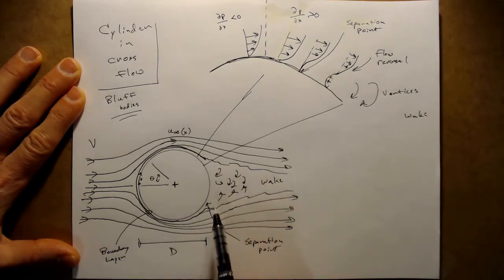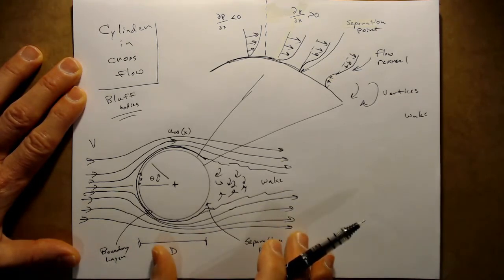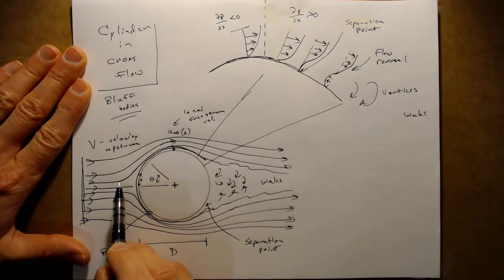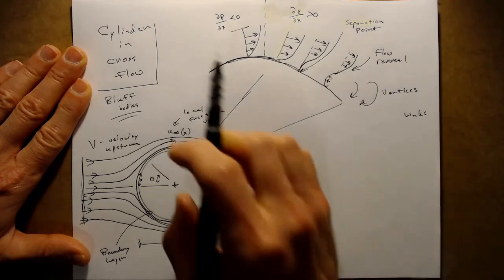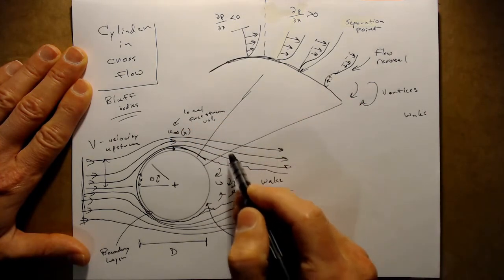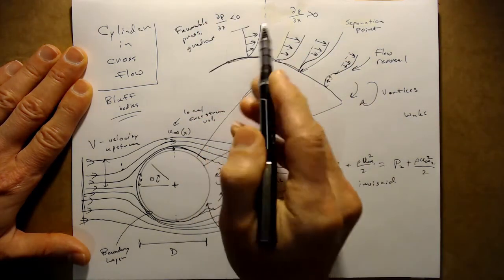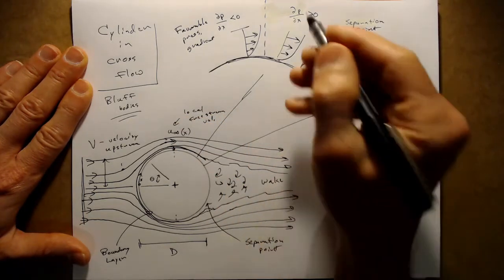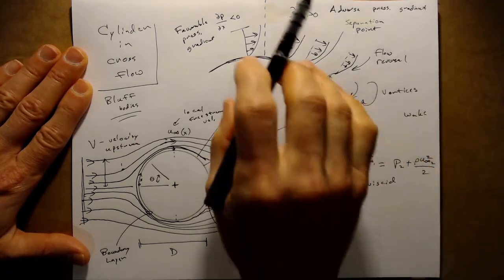Ch7 004 Cylinder sphere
Discussion of cylinder and sphere in cross flow.